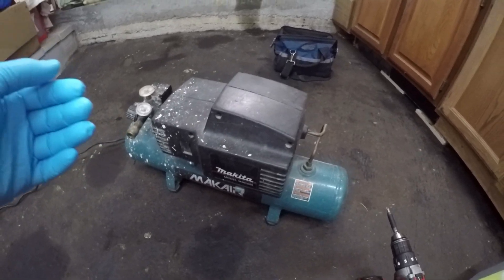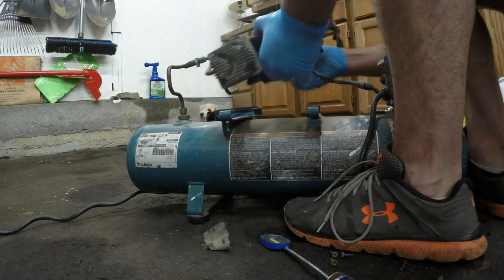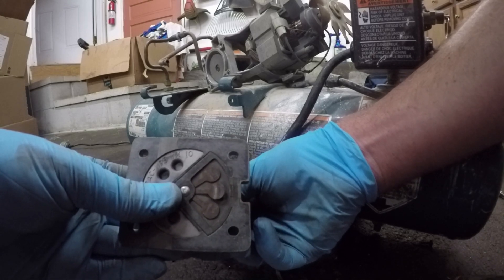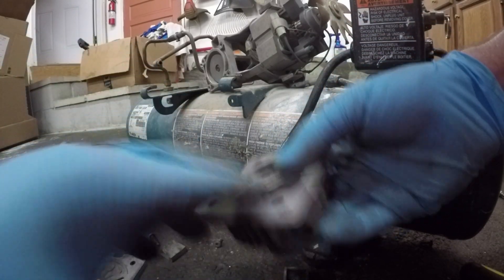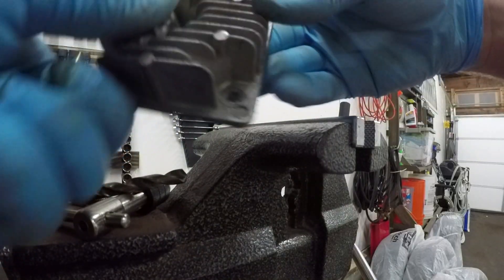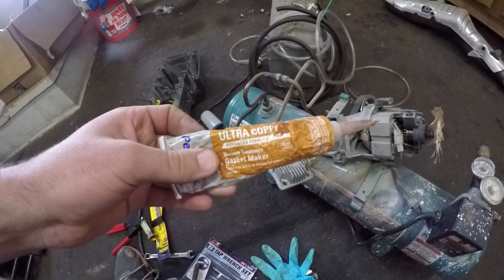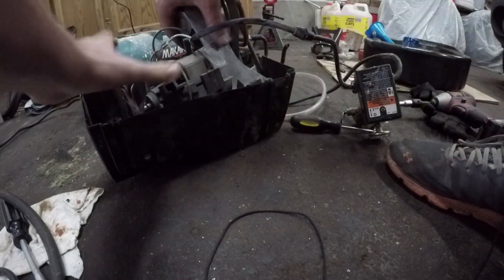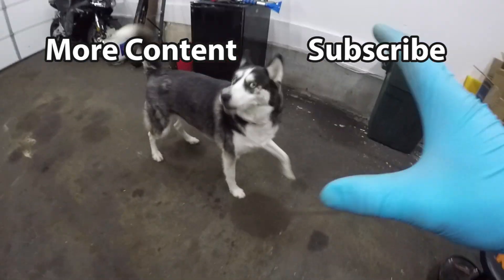Convert an Air Compressor to a Vacuum Pump ($40 Project!)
In this episode, I convert a $25 used air compressor into a vacuum pump for an all-in price of $40, saving hundreds of dollars! This vacuum pump will be used for automotive work, composites, and a number of other DIY projects!